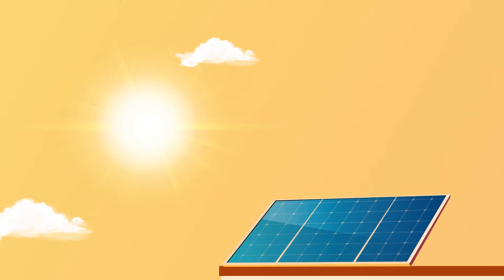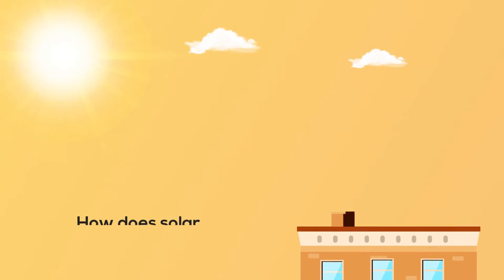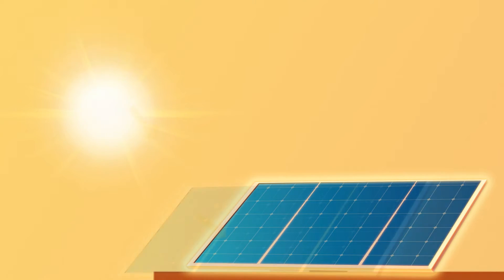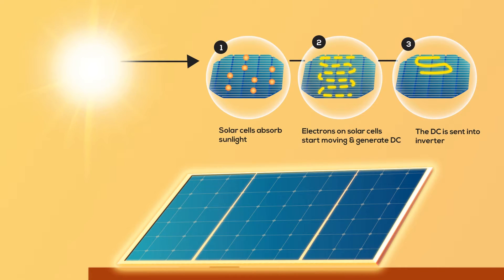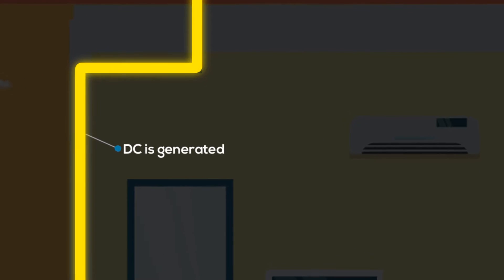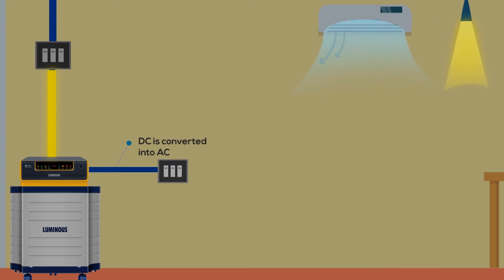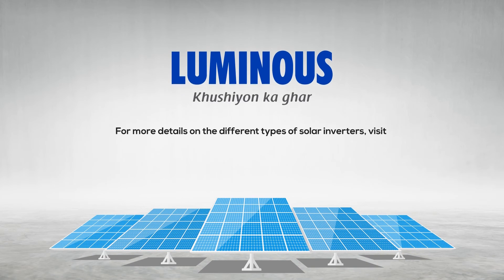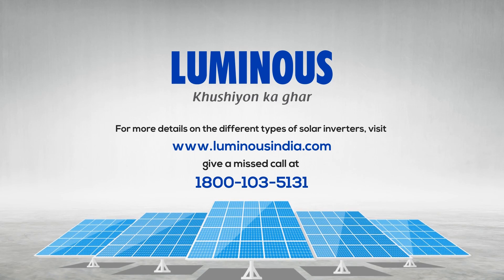How Solar Energy Works | Luminous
Welcome to our YouTube video on how solar energy works! In this video, we will discuss the fascinating world of solar solutions and shed light on their incredible benefits and functionality.
As we all know, the energy from the Sun is a renewable resource. This being said, unlike oil or gas, solar energy is in a limitless supply, making it an excellent choice for sustainable power generation. Moreover, solar energy is also non-combustible in nature, and the best part, it is absolutely free!

How Solar Energy Works
Solar energy is harnessed through the utilisation of photovoltaic cells or PV cells technology. These remarkable solar photovoltaic systems are capable of converting sunlight into electricity, enabling us to utilise its immense power. That is to say, when the Sun's rays shine upon the solar panels installed in your home, the electricity-generating process begins.
Within the PV cells, tiny particles known as electrons begin to move around. This movement generates a type of energy known as Direct current (DC) energy. However, it is essential to remember that the DC energy produced by your solar panels is not directly usable. So, what happens next?
Once your solar array or a group of solar panels have gathered sunlight and transformed it into DC energy, it is transferred to a solar inverter. The role of the solar inverter is crucial, as it converts the DC electricity into a usable form known as alternating current. AC electricity is the type of electric current that our appliances are accustomed to, as it is a similar form that comes from our traditional utility grid.
By converting the DC energy into AC electricity, the solar inverter unlocks the true potential of solar power. This AC energy can be effectively utilised to power your home appliances that are connected to the solar inverter.
The use of solar energy and the integration of solar array in your home offers numerous benefits. Not only does solar power provide a cost-effective alternative to conventional energy sources, but it also helps reduce our carbon footprint and contribute to a greener future for coming generations.
So, join us on this enlightening journey into the world of solar solutions and discover how this incredible technology is transforming how we power our lives. Do not miss out on the opportunity to harness the limitless power of the Sun and make a positive impact on the planet.

About the Brand: Luminous Power Technologies holds the distinction of being India's foremost electrical specialist, offering an extensive range of power backup solutions and solar solutions that include inverters, batteries, solar panels, solar inverters, and solar battery. With three decades of experience in the industry, our company has established a robust portfolio that caters to the diverse needs of our esteemed customers. Our workforce, comprising 6000 skilled employees, is dedicated to serving over 60,000 channel partners and millions of customers across the country. We take immense pride in our brand's ethos, which is centred around delivering exceptional customer satisfaction through innovative solutions and unwavering passion while ensuring seamless execution and teamwork.